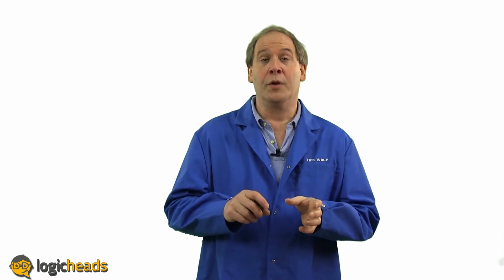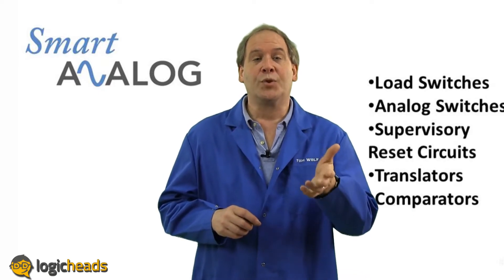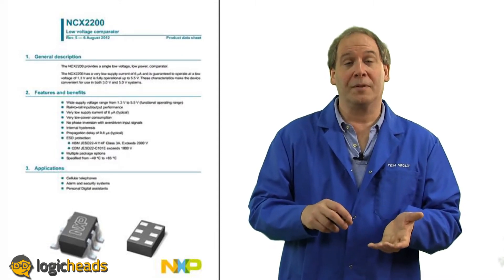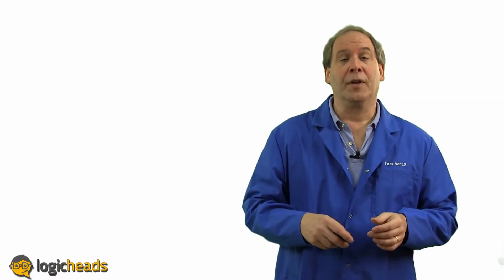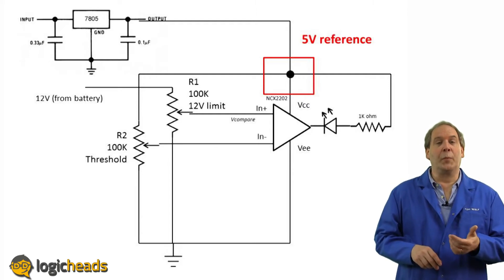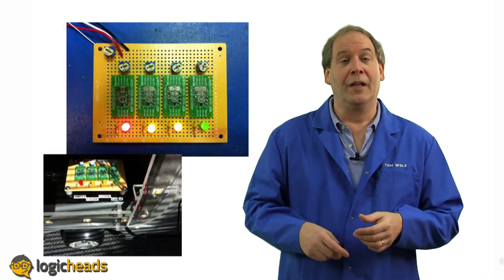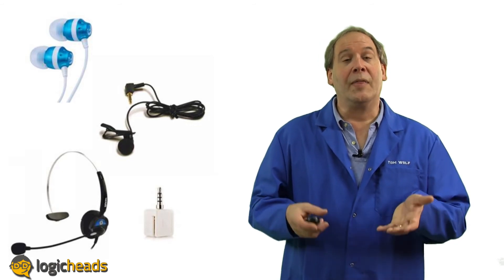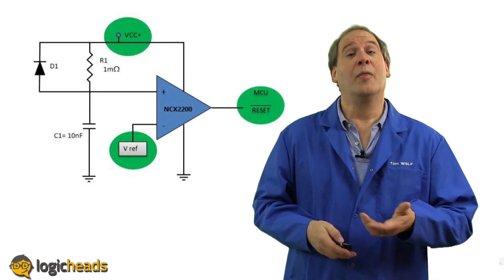Episode 7: Comparators: Compared to what?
Take a look at the most fundamental of Smart Analog devices: the comparator. Learn what it does and where it is often used.